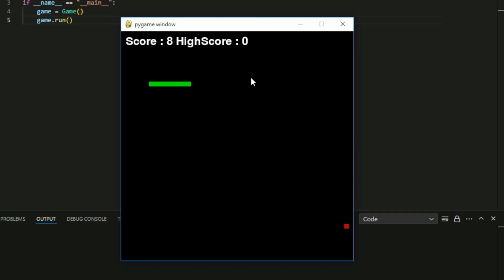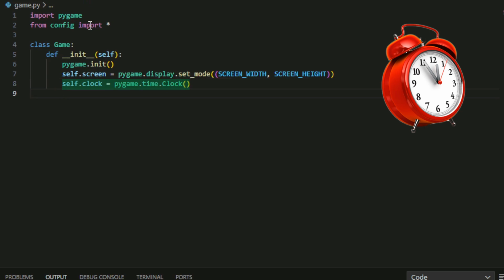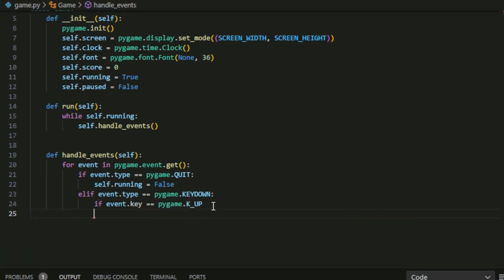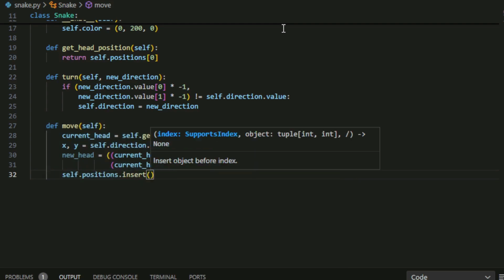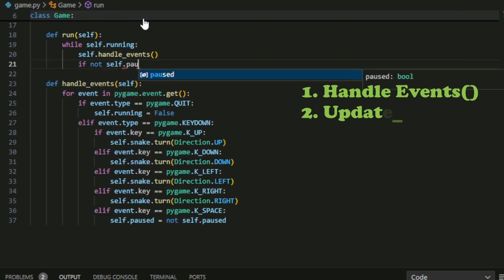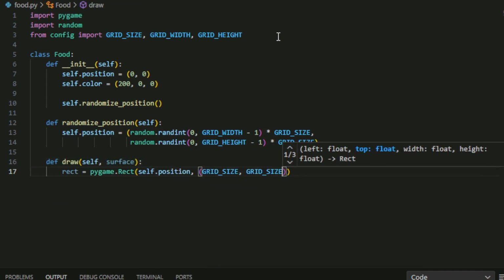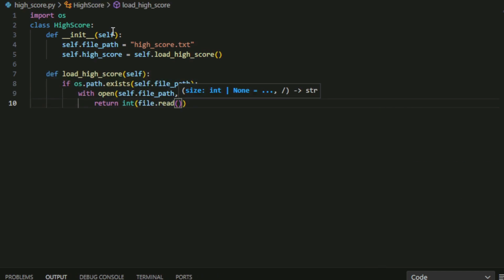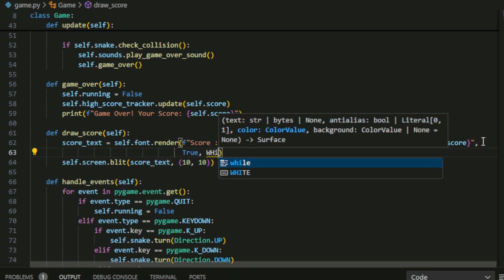How to create a game with example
In this tutorial, I'll show you how to create the classic Snake Game using Python! You'll learn step-by-step how a game program is coded, handle its movement, generate food, and manage the game-over logic. Whether you're a beginner or have some coding experience, this project is a fun and rewarding way to improve your Python game development skills.

By the end of the video, you'll have a fully working Snake Game to play or modify!